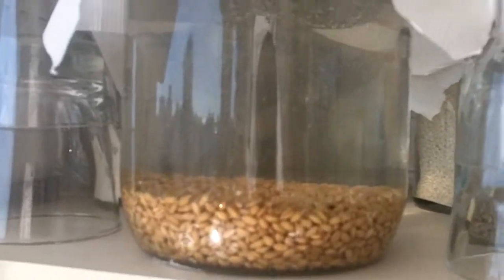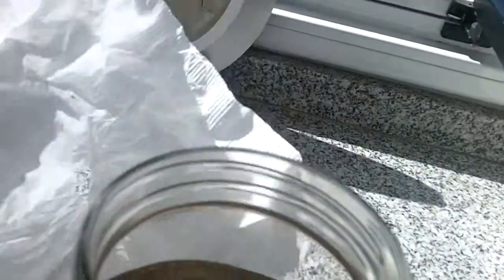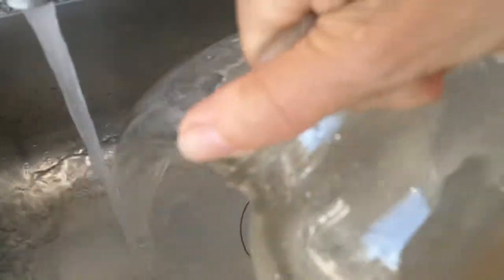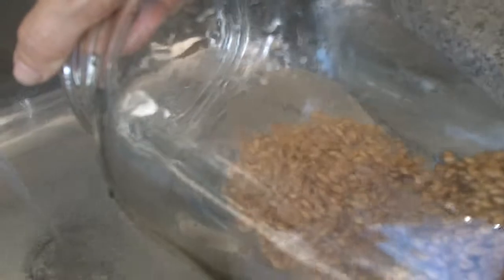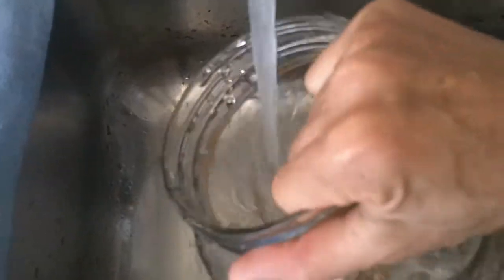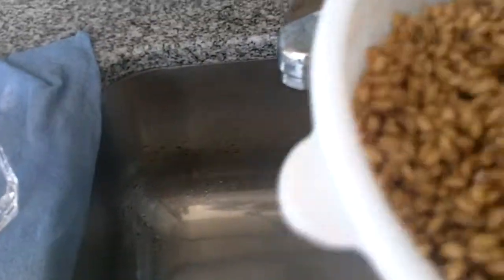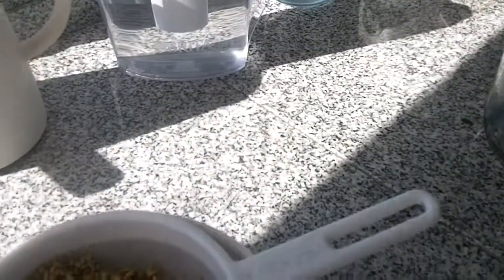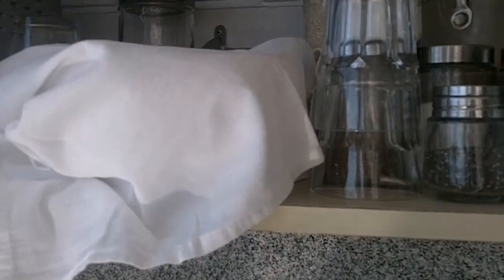Part 2 How to Make Rejuvelac